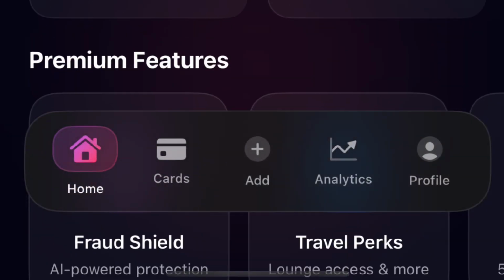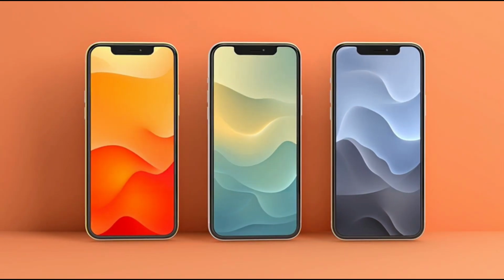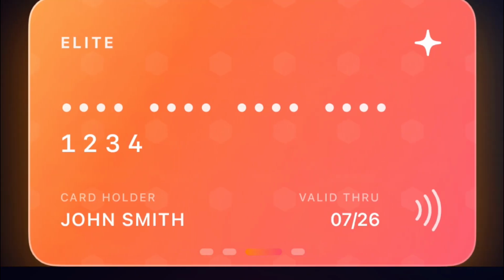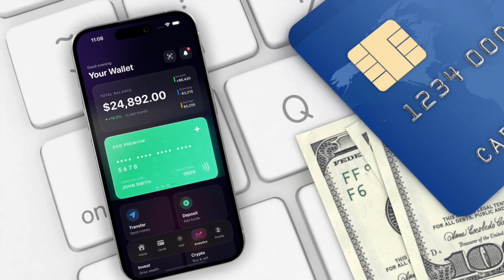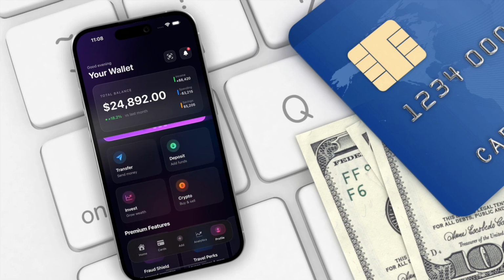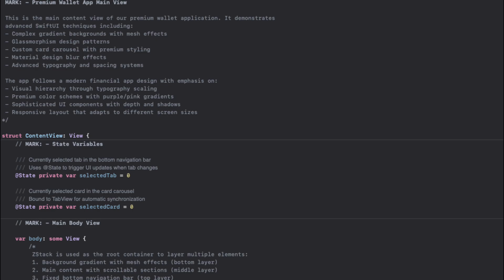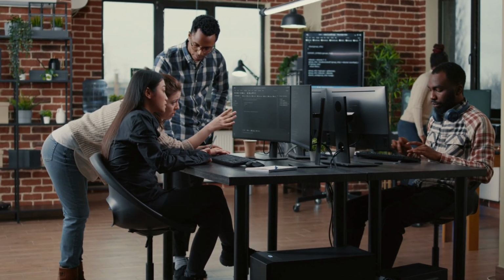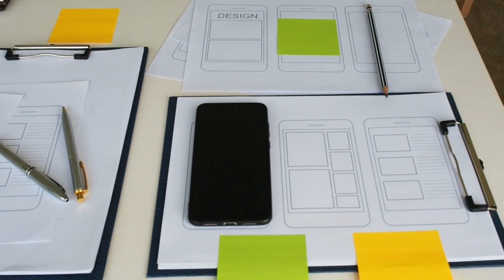🔥 SwiftUI Premium Wallet UI 🔐✨ SwiftUI learning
Platform: IOS17+